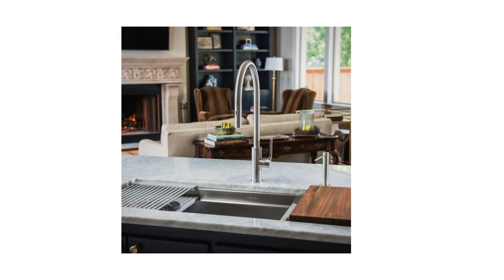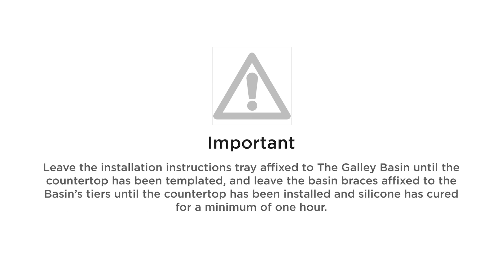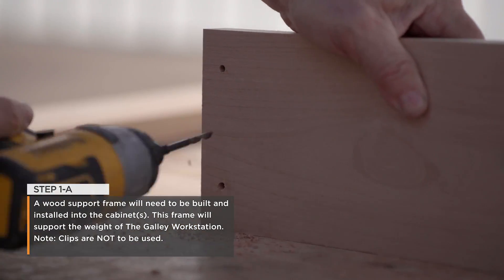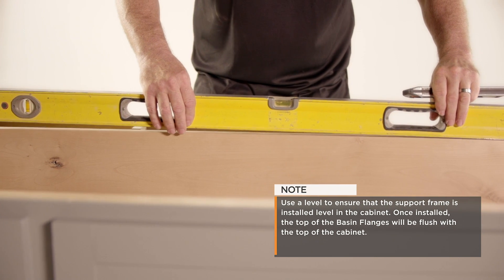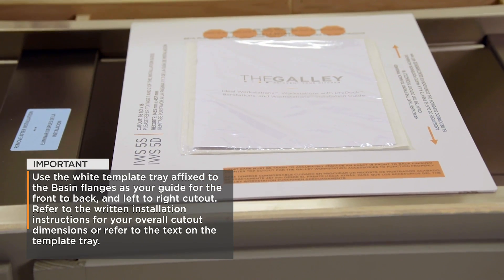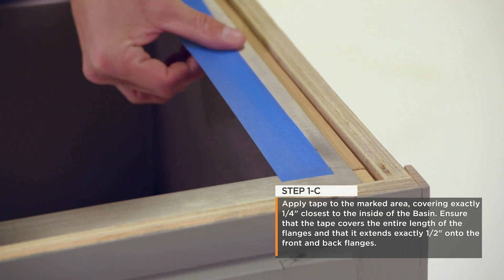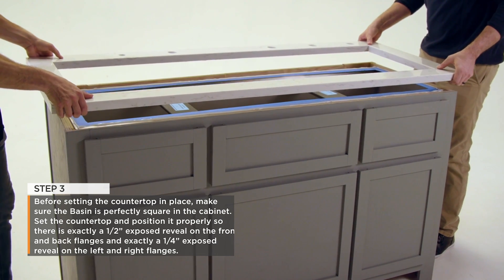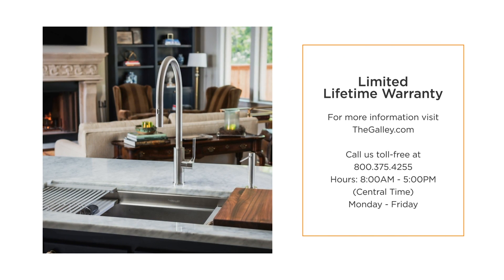Ideal Workstation Installation Video